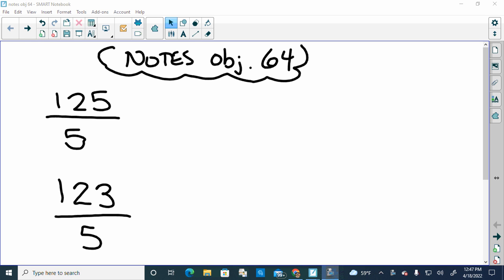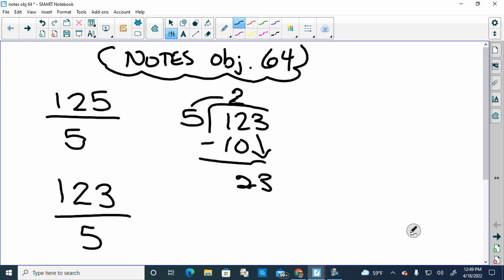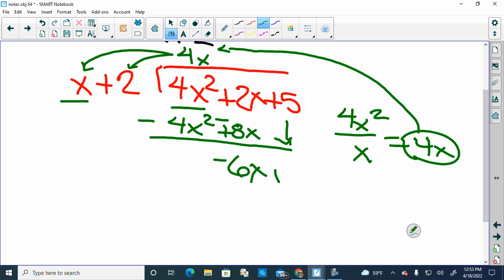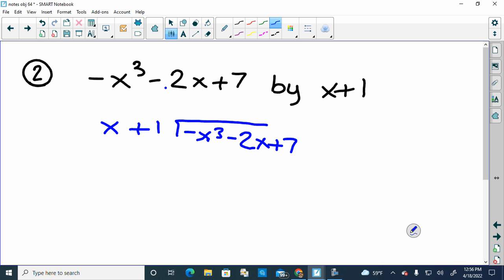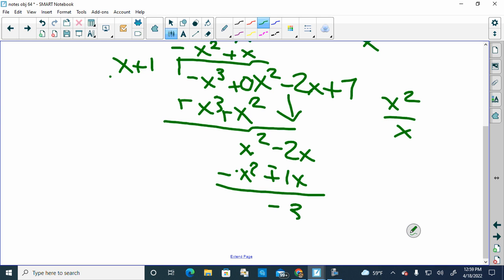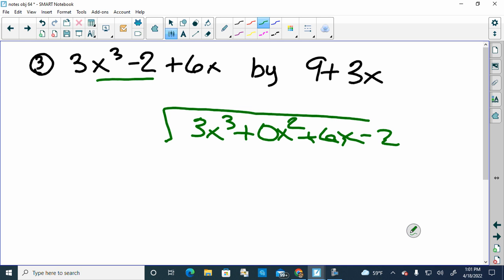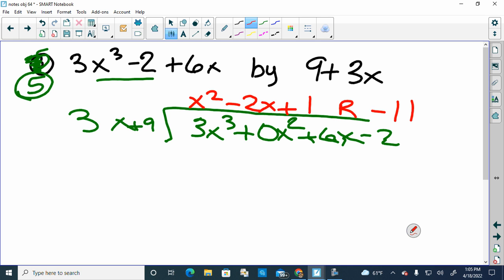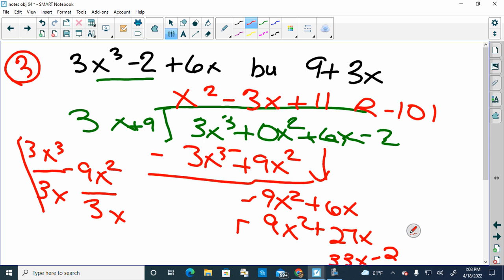notes obj 64 divide polynomials